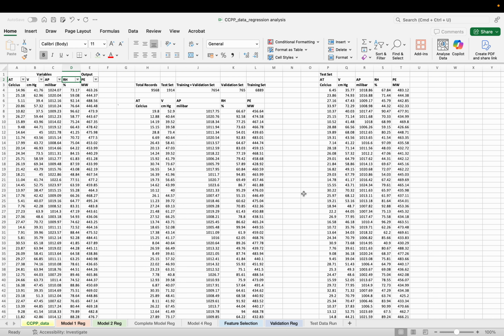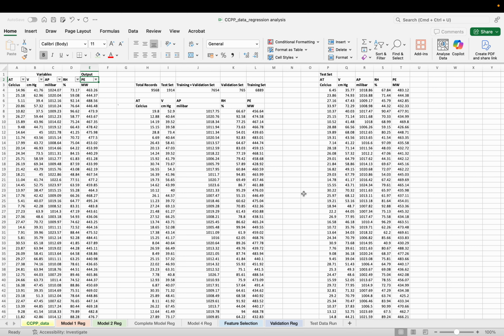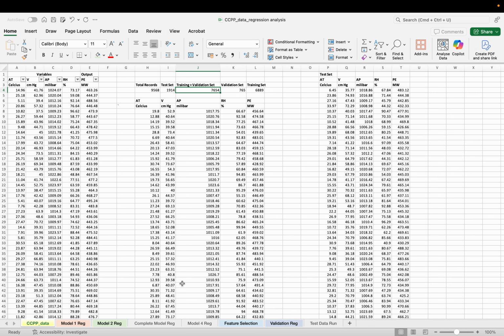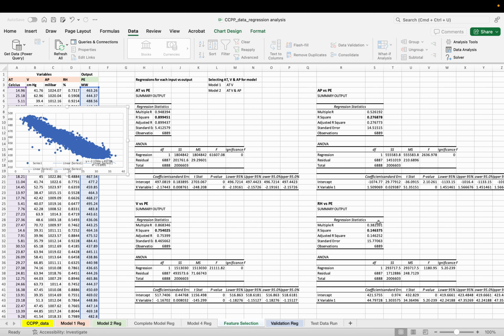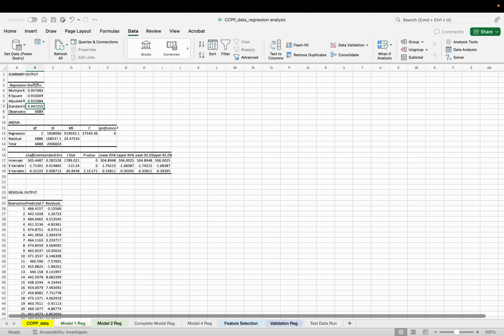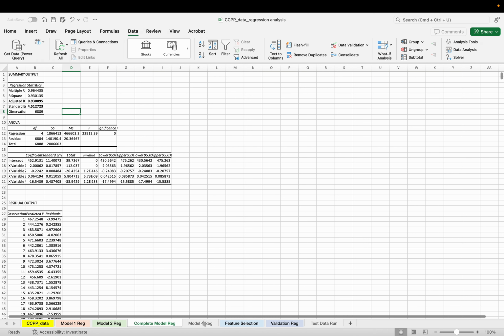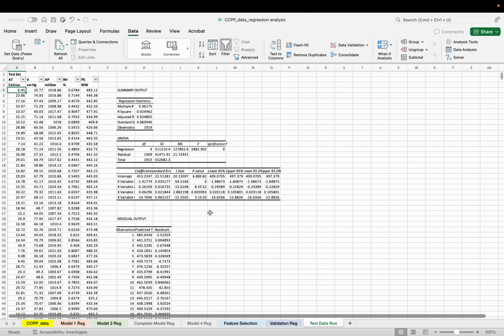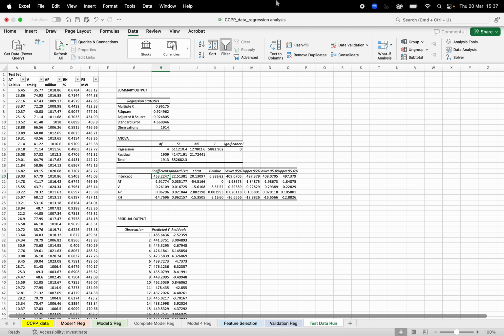Machine Learning Foundations for Product Managers- Final Project